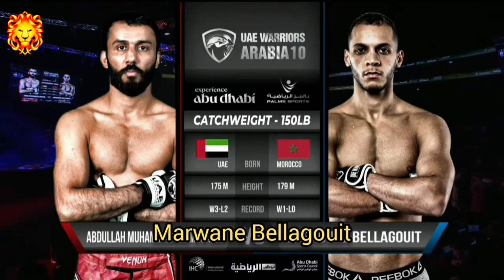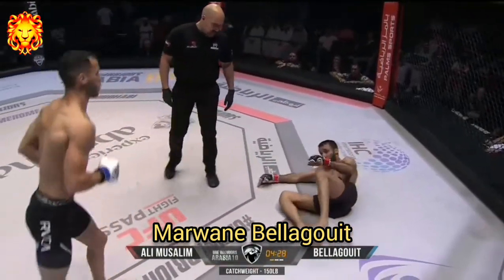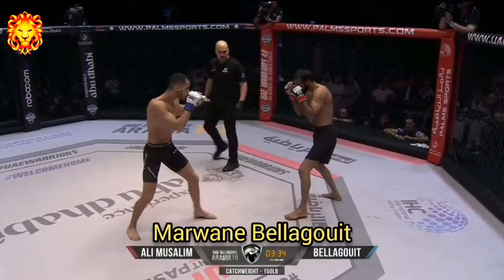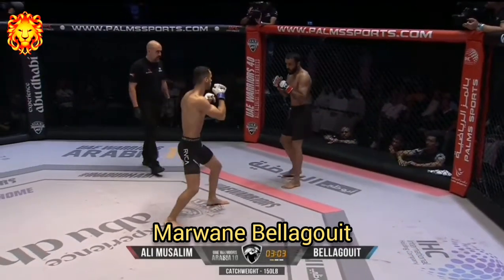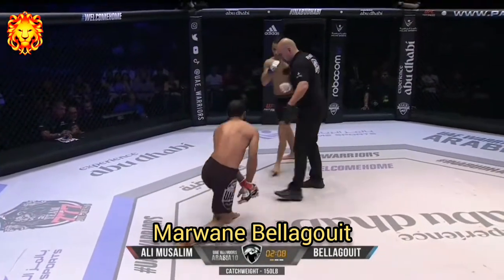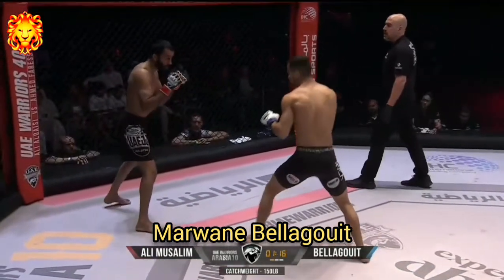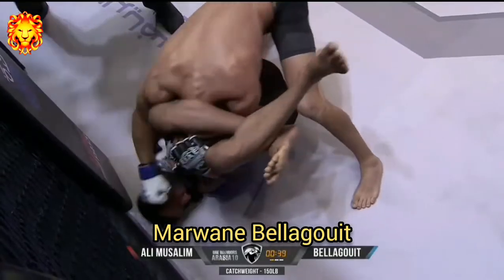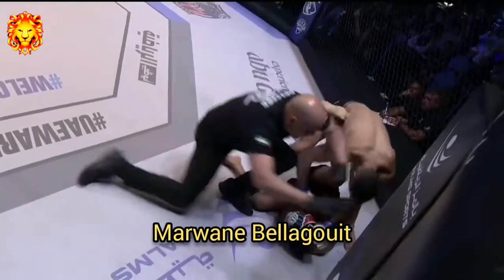🔶️ La VICTOIRE pour Marouane Bellagouit (Maroc 🇲🇦) par TKO (FULL FIGHT MMA)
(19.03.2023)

• MMA • Boxing • Muay Thaï • Jiu Jitsu • JJB • Kick Boxing • Sambo • Wrestling • Muay Thaï • Judo •

  .    ______🔥Dima Maghrib🔥 _____